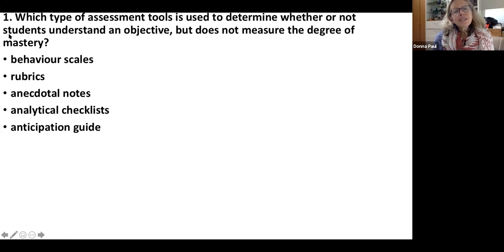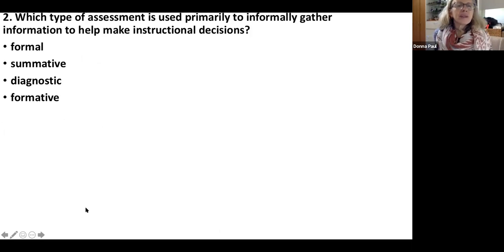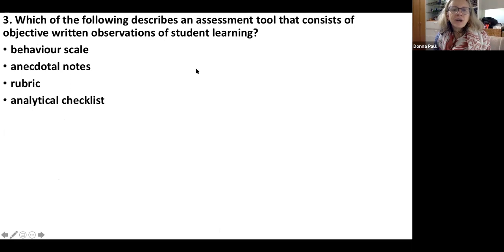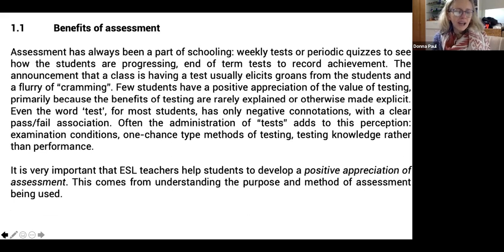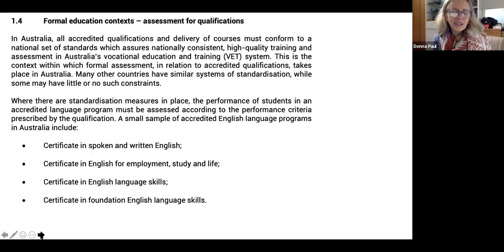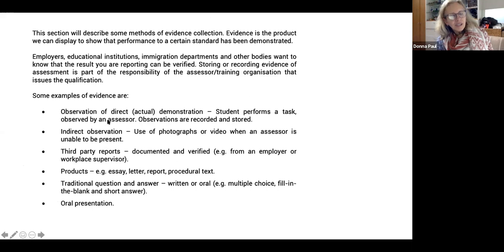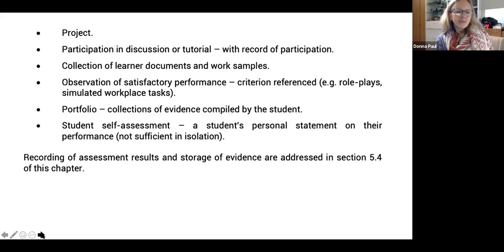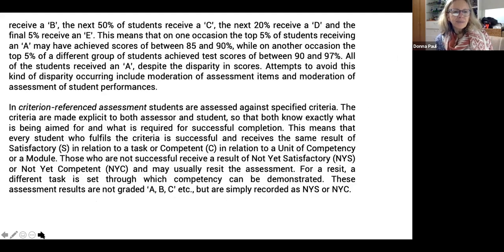Assess 01 Contracted